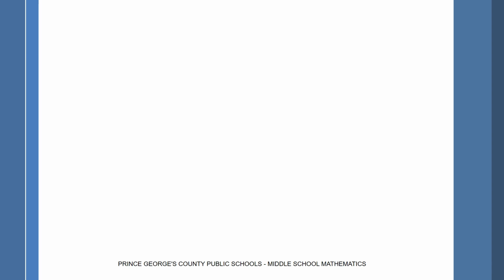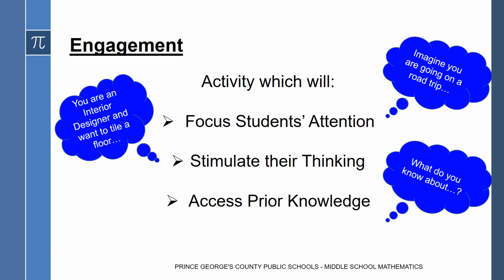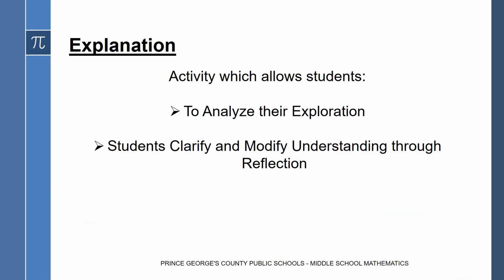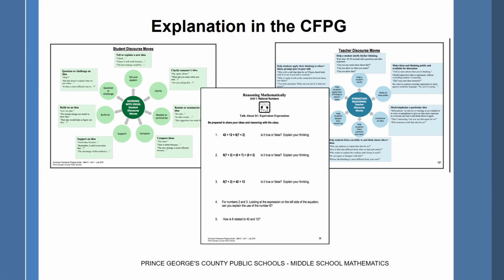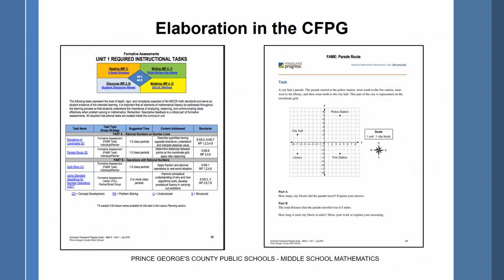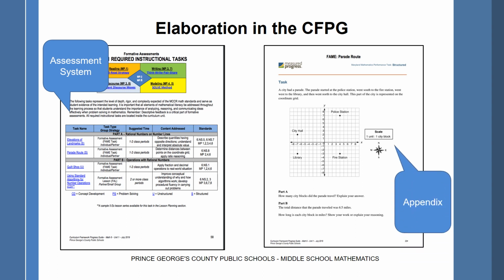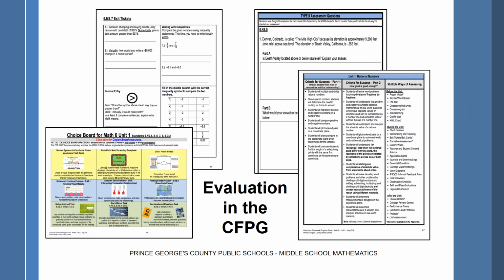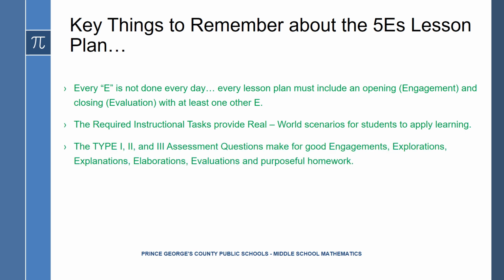CFPG 5Es Lesson Planning Part 1 Video 2019*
Original